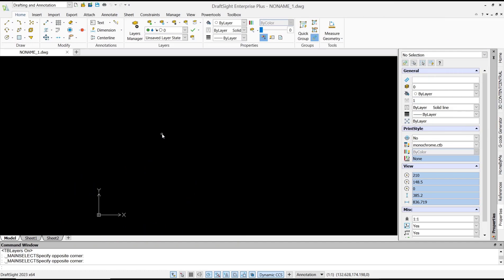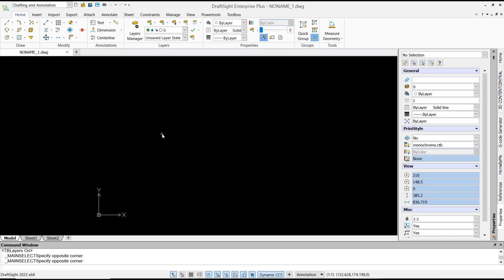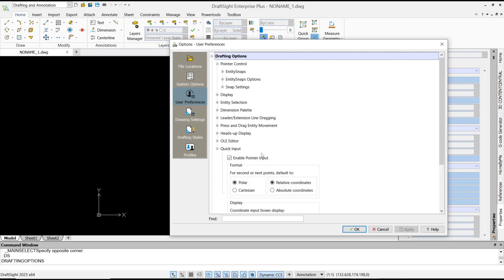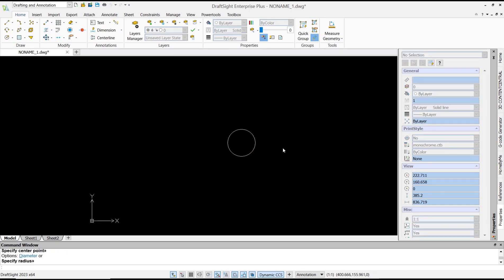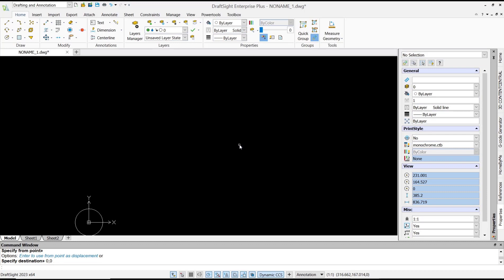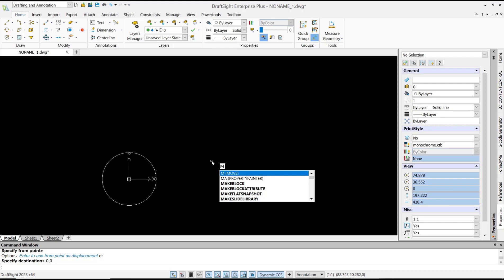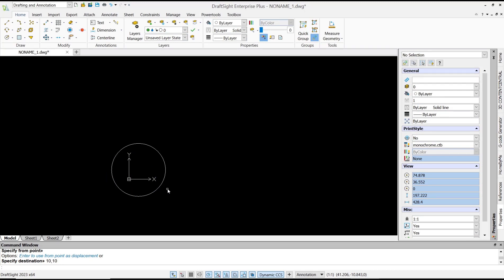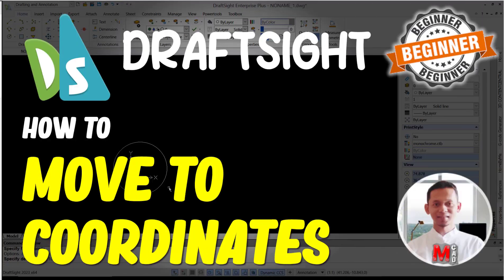Draftsight How To Move To Coordinates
Learn how to move objects to specific coordinates in Draftsight, a popular computer-aided design (CAD) software. This guide will provide step-by-step instructions and tips for precise positioning.